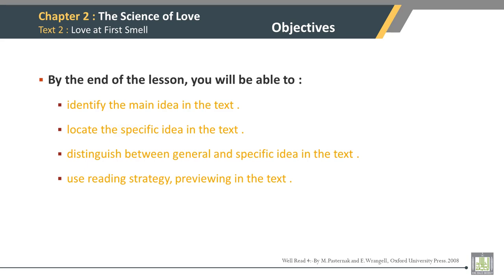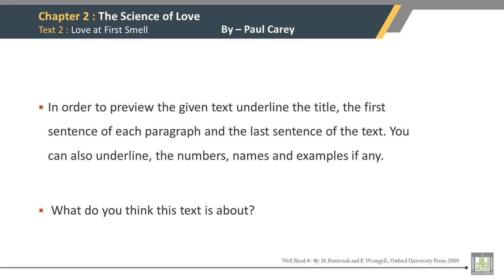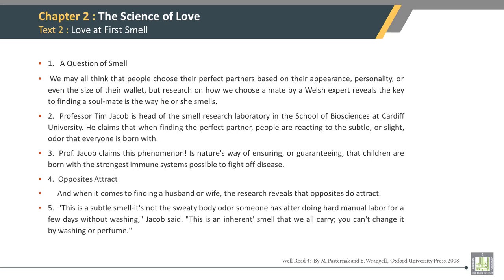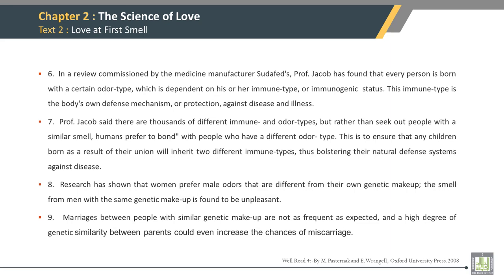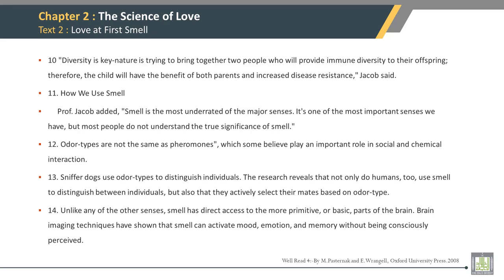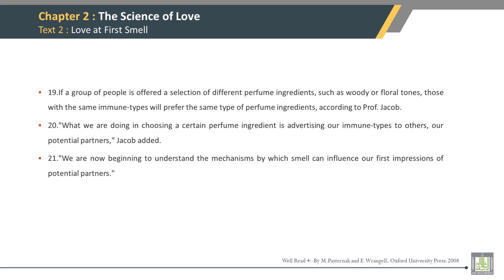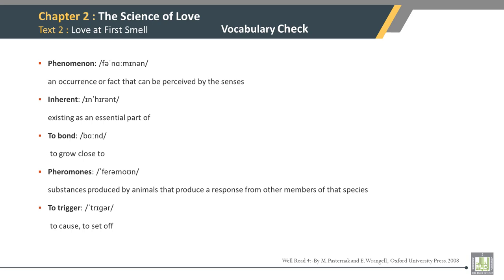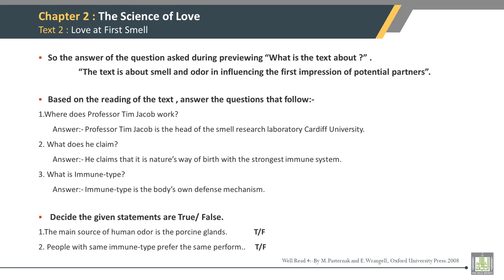Reading Comprehension - 4 | 2-2 | Love at First Smell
الوحدة 2 : The Science of Love
الدرس 2 : Love at First Smell
Intensive Reading- Skimming
Text 2: Objectives, previewing, text and QAs etc.